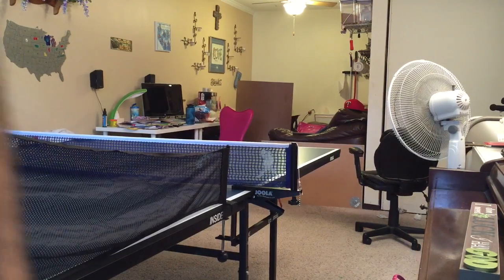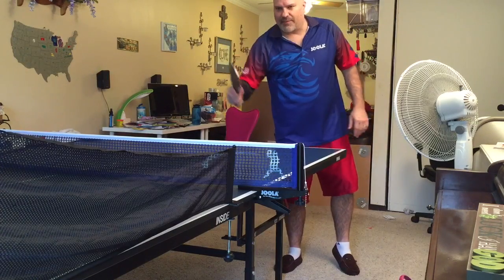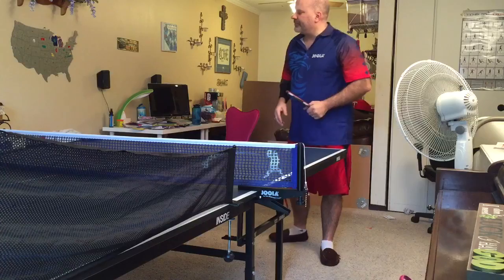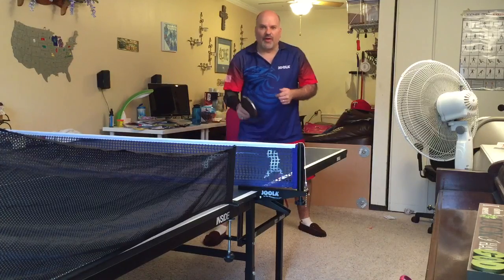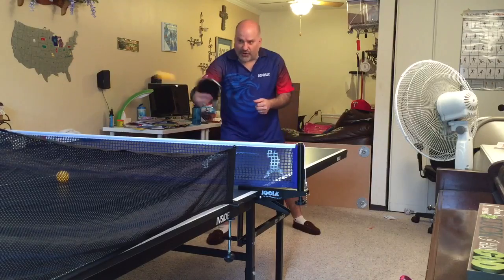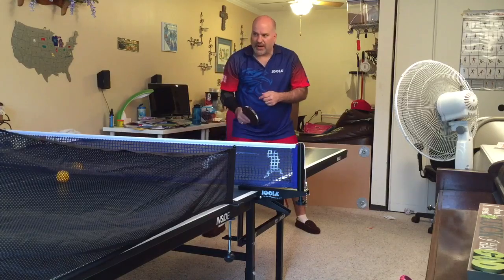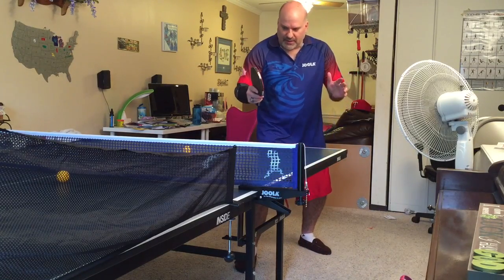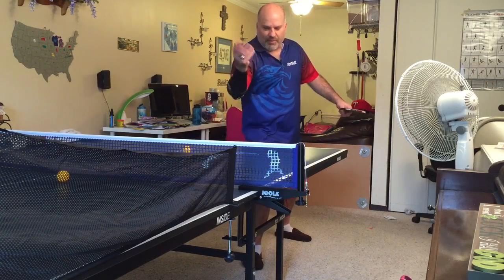TTTT Backhand topspin practice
Introducing Tomcast's Table Tennis Tips (TTTT) instructional series